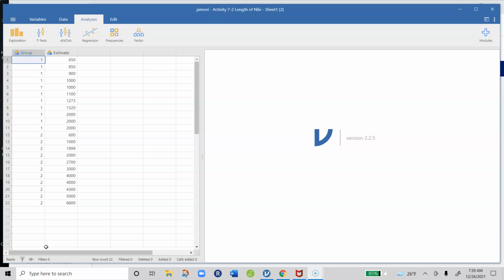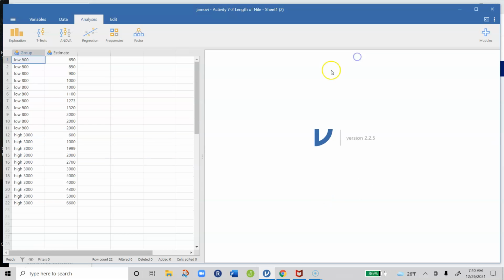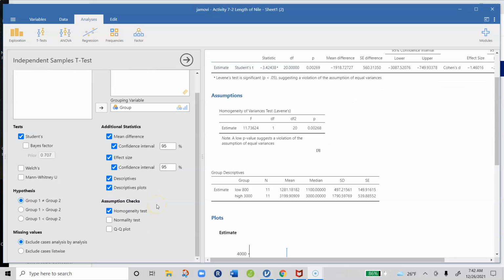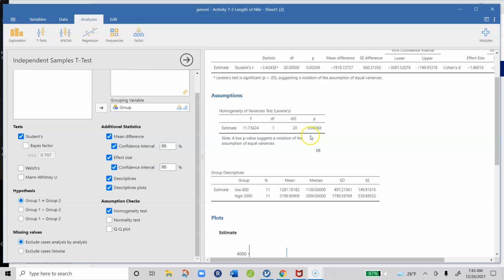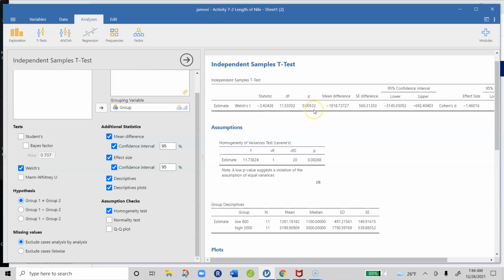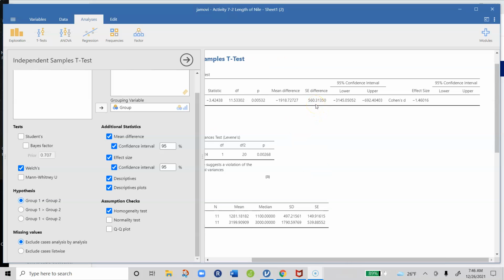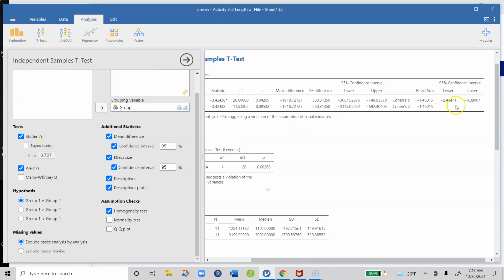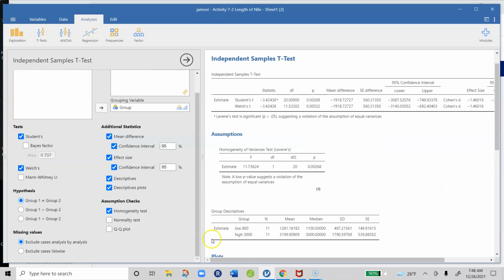Activity 7-2 in jamovi